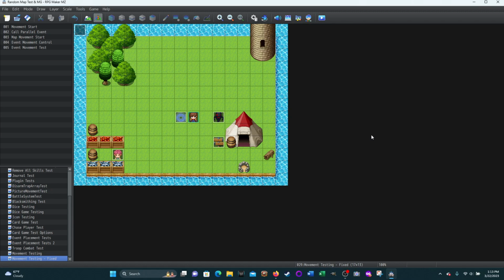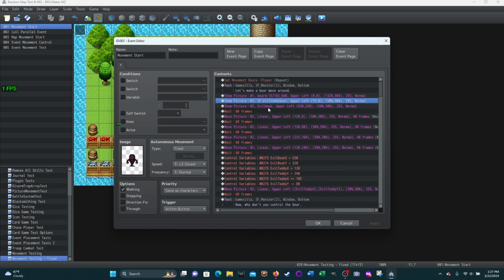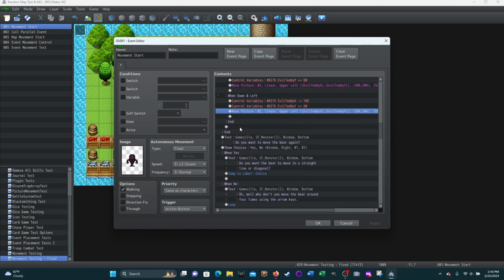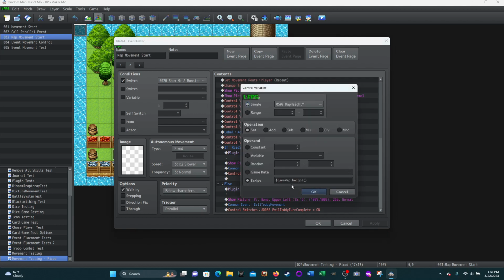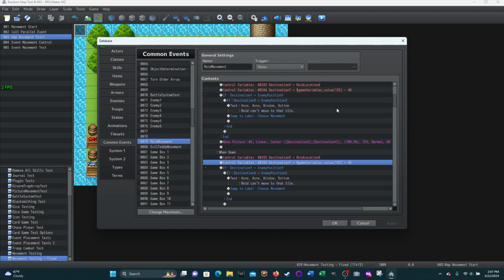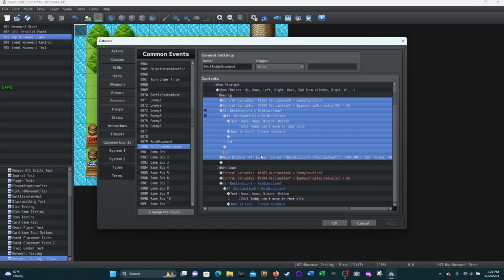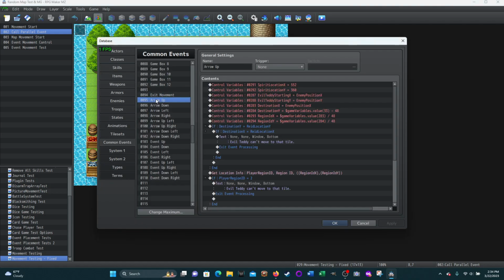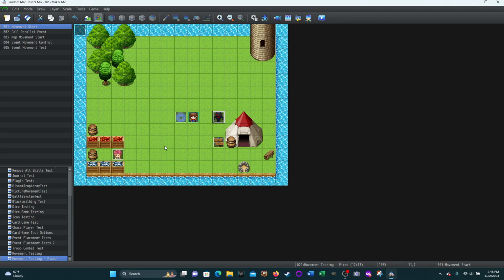RPG Maker MZ Tutorial: Turn-Based Movement Experiments Explained - Part 1 - Pictures & Pixels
I am breaking up the Tutorial Explanation for the Turn-Based Movement Experiments into two parts: Picture Movement Using Pixels and Event Movement. I think there are a lot of concepts here that can help people who are learning what they can do with Events in MZ.

This longer first part shows a variety of experiments with moving pictures for turn-based movement. This is part of my exploration of making a turn-based combat system. This shows menu driven choices, using keyboard arrows, using 8 directional arrows on the map, movement limited by speed, ending movement early, resetting movement to start over, collision detection, etc. So basically I started small by trying to move pictures and then just kept experimenting and adding things. This still requires a lot more experimentation.

Part 2 will be posted later and focus solely on Moving Events.